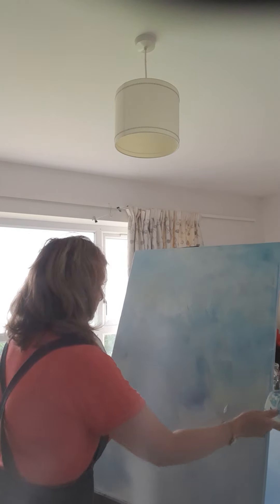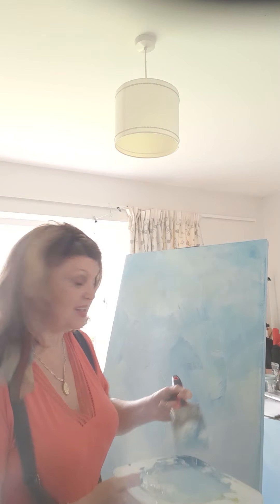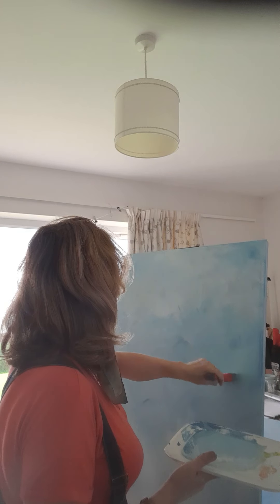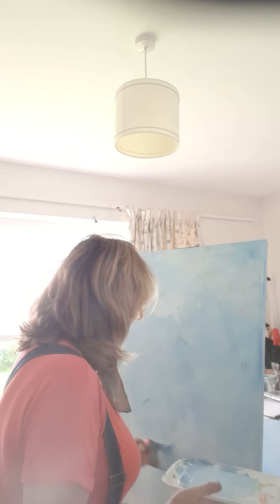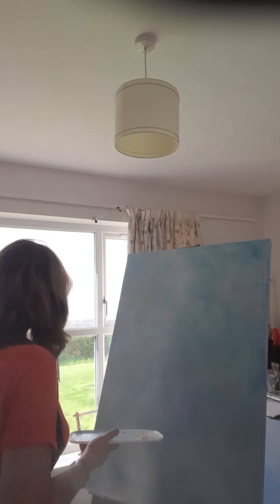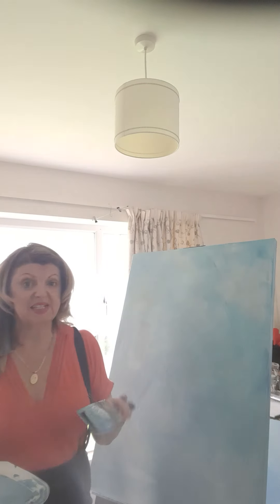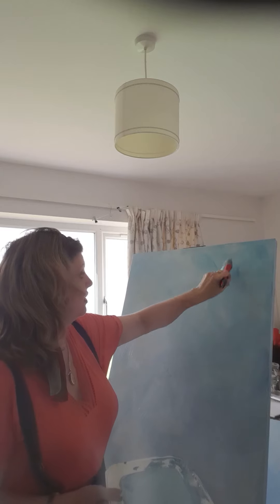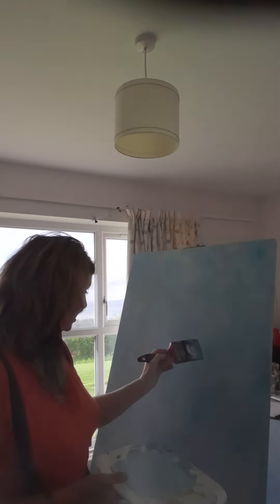2nd painting background Janine Dempster